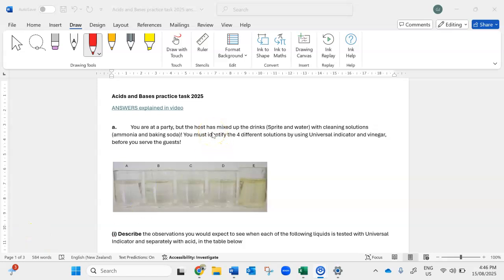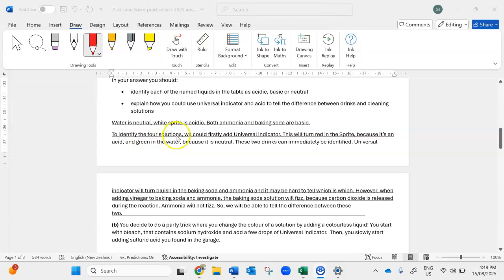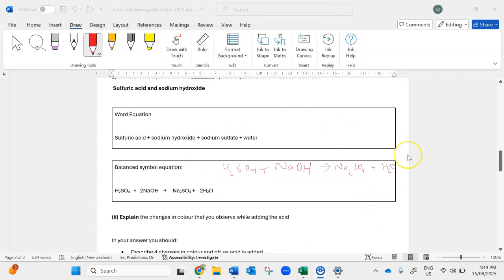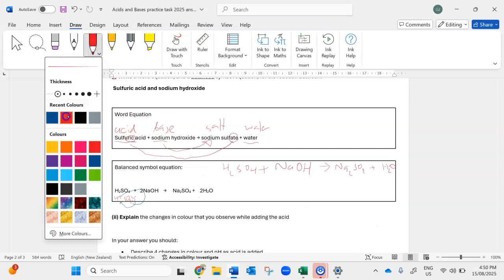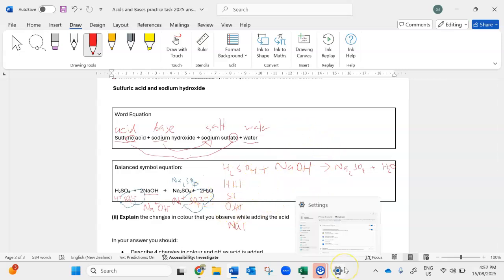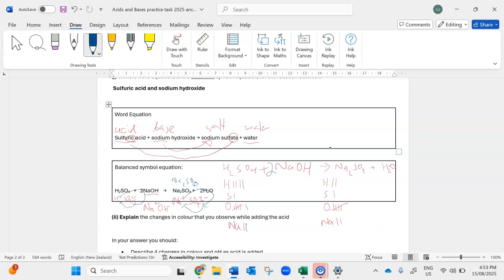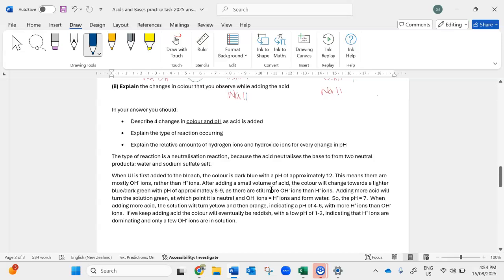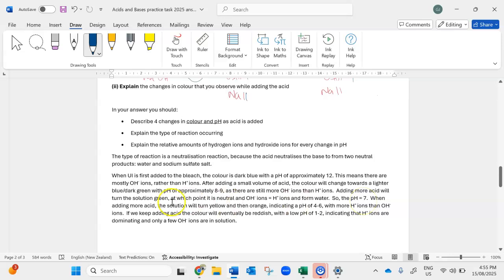Acids and bases practice task answers